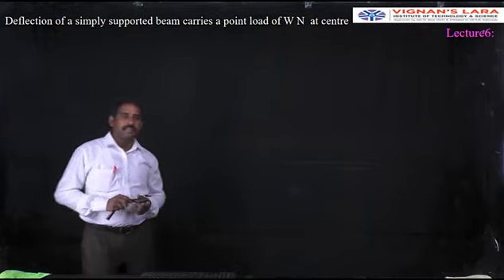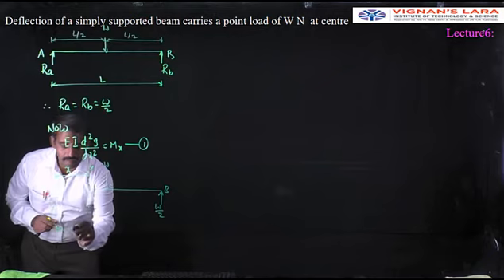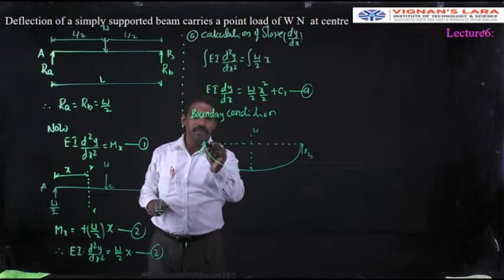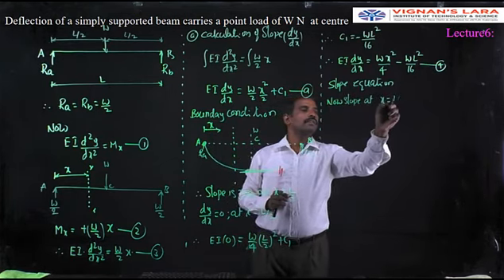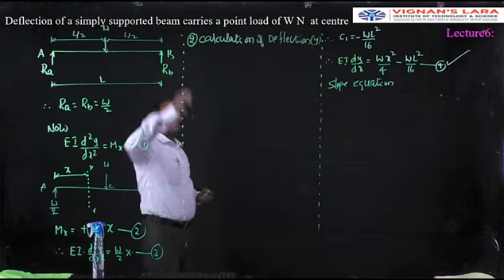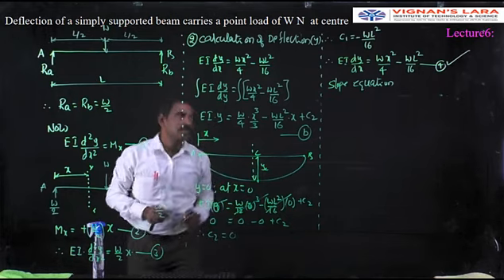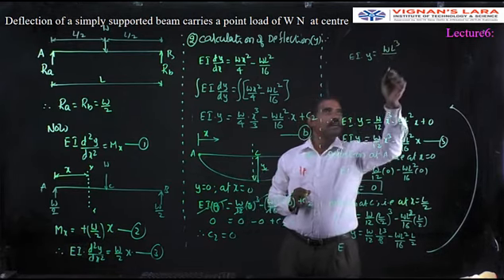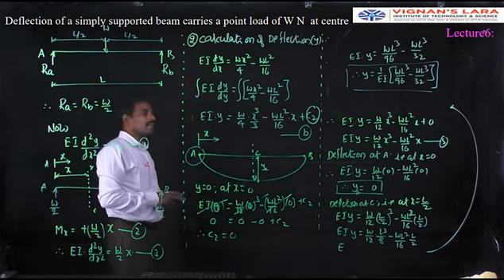MOS U4 Lect6 ssb with point load